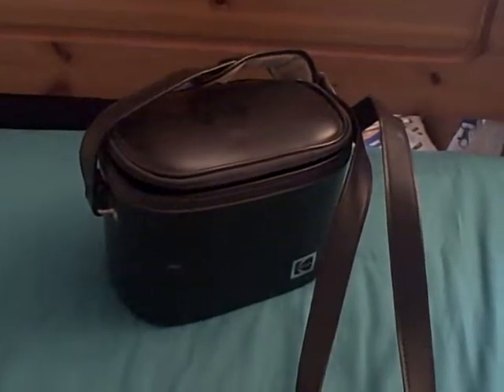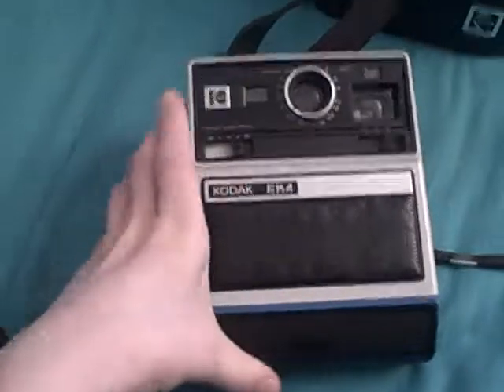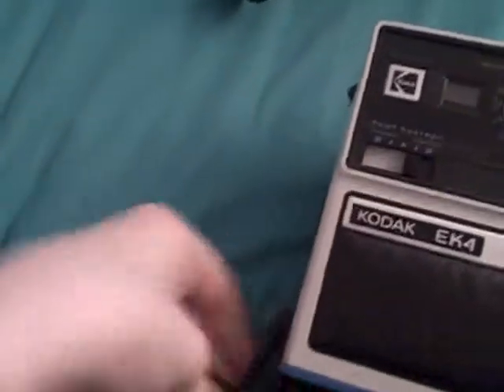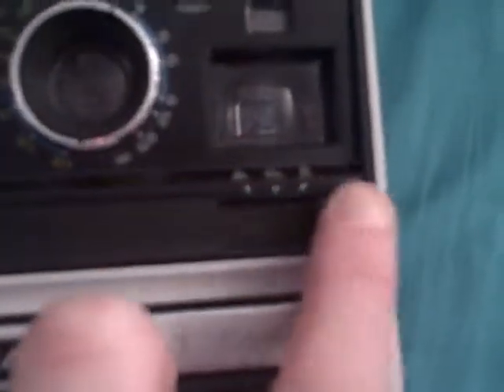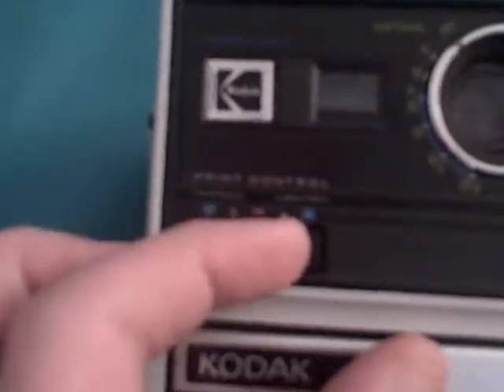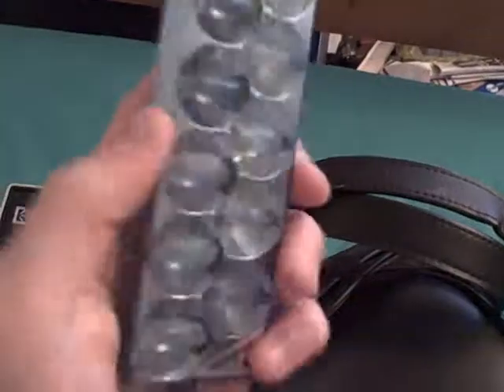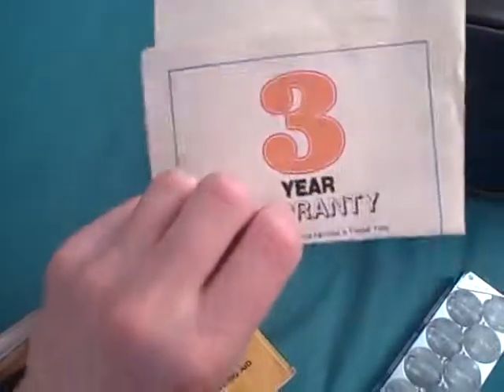TheCameraCrafter's recent purchases: kodak EK4 instant camera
helloooooooo, today I show you a camera that I got recently, a kodak ek4 instant camera